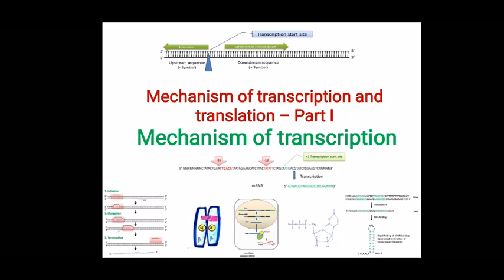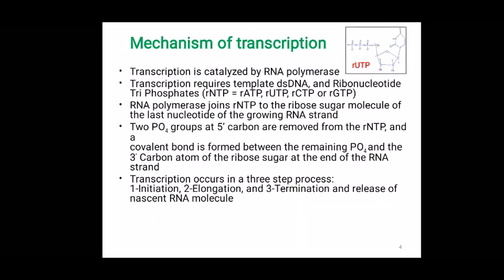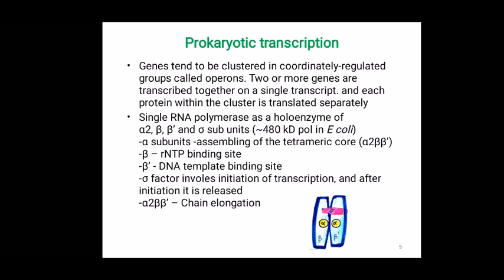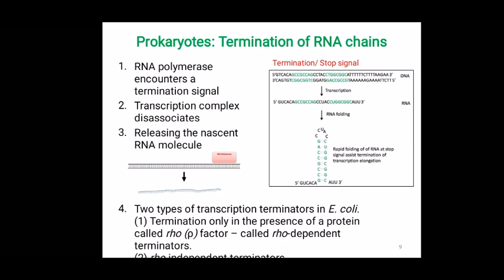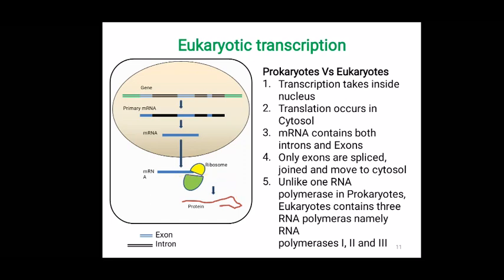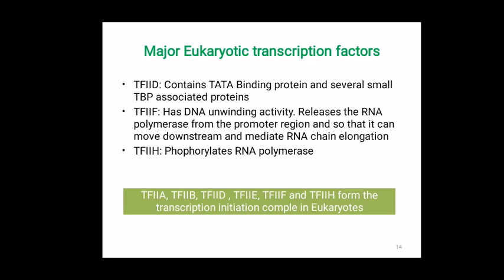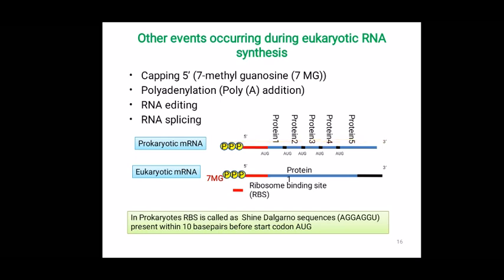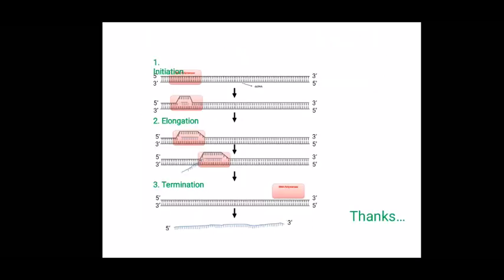Mechanism of Transcription in Prokaryotes and Eukaryotes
This video explains the mechanism of transcription. Types of RNA polymerase in Prokaryotes and Eukaryotes. Difference exist between Prokaryote and Eukaryote transcription. Also explains replication bubble, Transcription Factors, transcription start signal, transcription termination signal etc.,
The role of RNA polymerase I, RNA polymerase II and RNA polymerase III are given. Transcription factors TFIIA, TFIIB, TFIID , TFIIE, TFIIF and TFIIH form the transcription initiation comple in Eukaryotes.